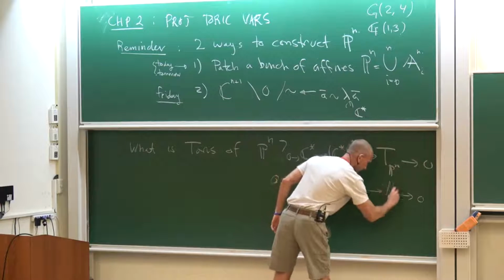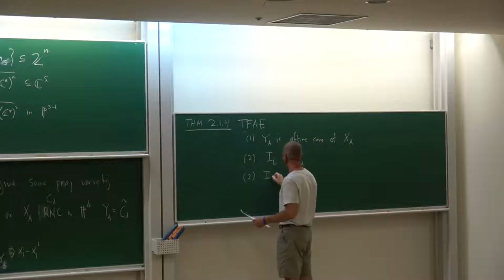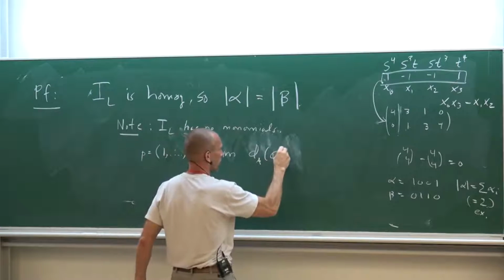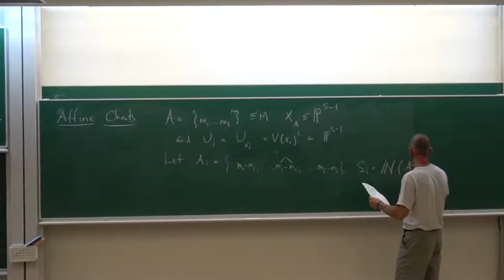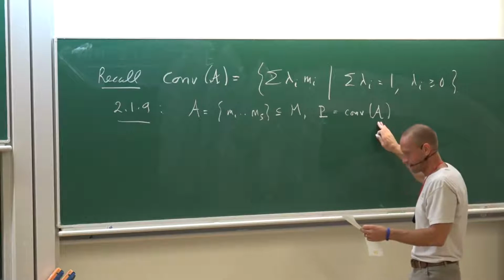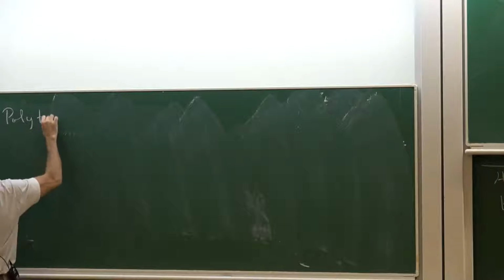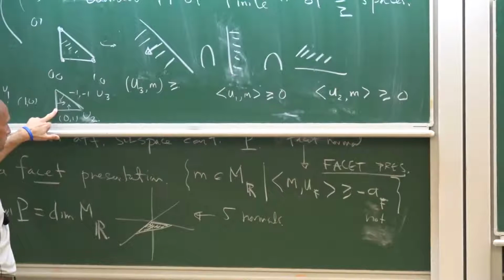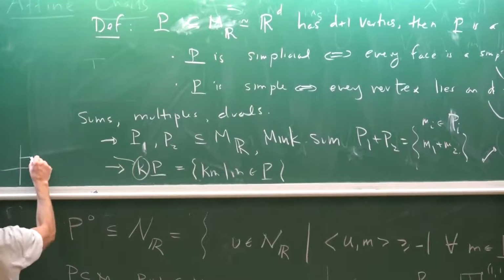20190730 MSRI NCTS Joint Summer School on Toric Varieties02